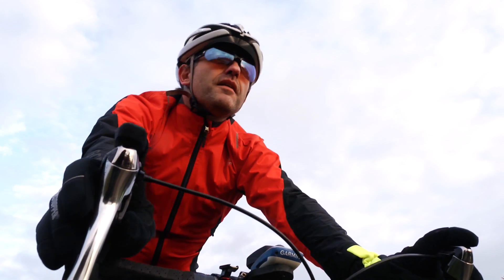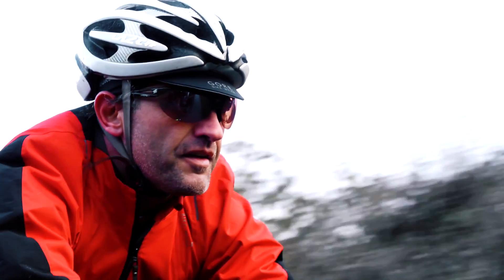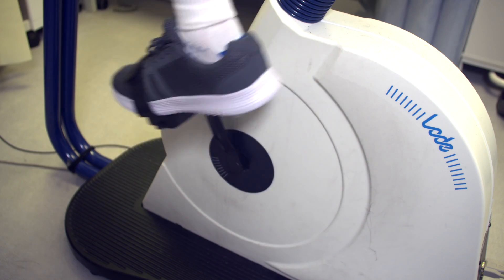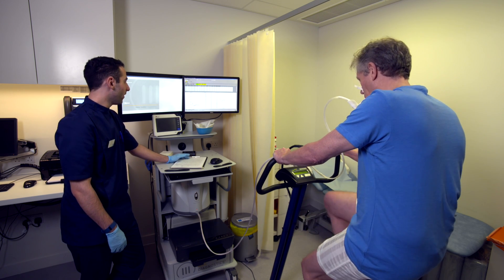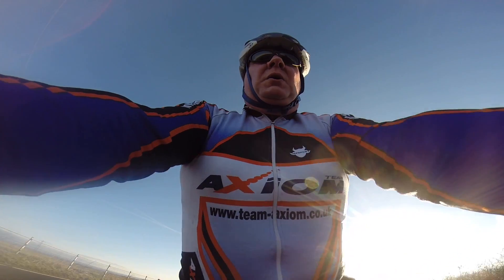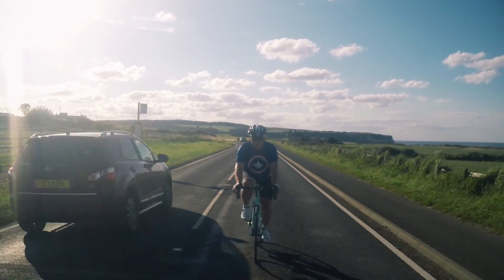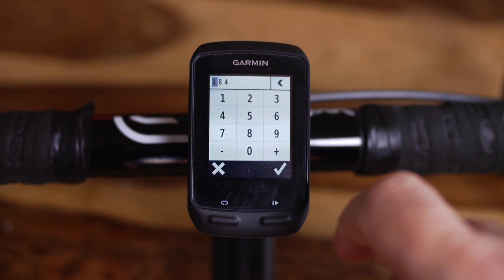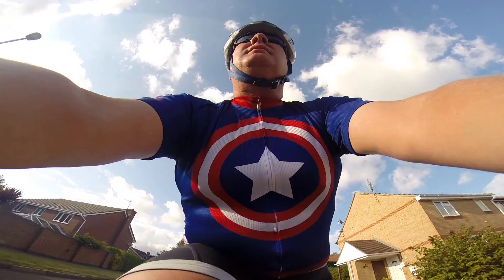How to Calculate Your Max Heart Rate For Fitness Training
At first glance, maximum heart rate is fairly obvious; its literally the maximum rate at which your heart can beat before the world starts to go all blurry and, eventually, black but actually putting a number to this place of pain can be very beneficial, especially if you want to do some serious training.

Knowing your maximum heart rate is vitally important for fitness training as it forms the basis of pretty much every calculation that you will need to do to work out the various heart rate zones.

Going out and simply riding your bike will certainly get you fit in a very general kind of way but knowing exactly which heart rate zone you are actually riding in will allow you to fine tune that training to give very specific benefits such as better fat burning or increasing your VO2 Max for  improved endurance, strength and speed.

The absolute scientific method of calculating your max is to do a maximal test actually on the bike. Put very simply you start riding, usually on a turbo trainer and slowly ramp up the intensity until you are at your absolute limit. But then just when you think you can’t ride any more, you do an all out sprint for as long as you can and the number you see on your heart rate monitor just before you pass out will be your max and no, I’m not joking. It really is that tough.

A proper maximal test has the advantage of being very accurate but, as you can imagine, its not for the faint hearted as it is absolutely brutal.

By far the easiest method is to use the classic formula  of 220 minus your age. So for me, a 49 year old, this works out to 171 beats per minute. While this method is very quick and easy, it can, unfortunately, be rather inaccurate. In the past I’ve used it to get a very rough ball park figure and then fine tuned it using my on the bike experiences.

As it happened, 171 was quite a bit below my actual max. As I was out riding I could see that my beats per minute were going above this, particularly when I was riding hard up a climb so I gradually increased my maxmium until I saw and felt that it was more accurate. As a result it is now 188 beats per minute and I’m pretty confident this is correct because I cannot sustain this level of intensity for more than about 15 secs without feeling like my heart is about to explode.

Once you have worked out your max you can start working out the all important training zones and I show you how to do this in another film.